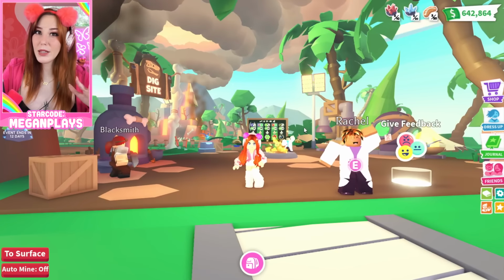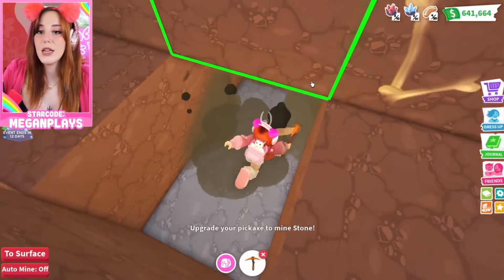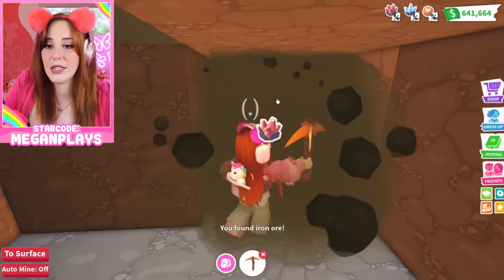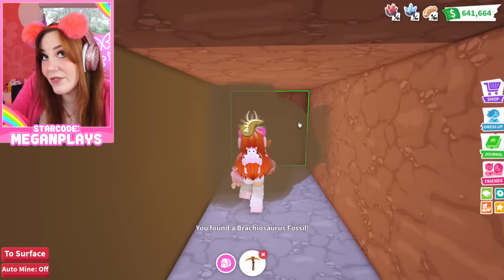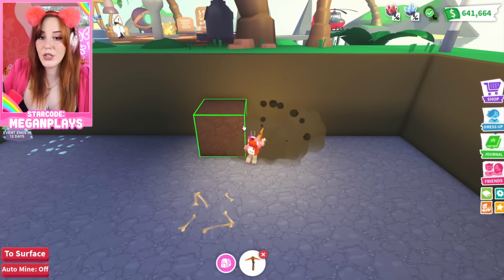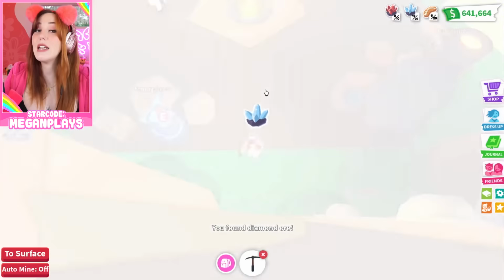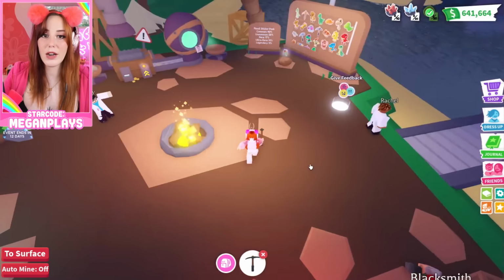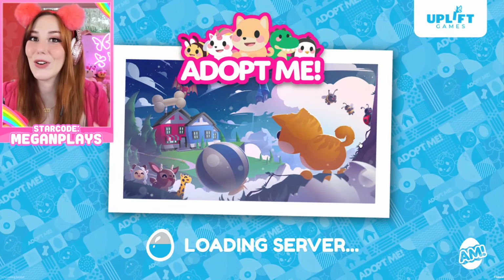FASTEST Way to GET FOSSILS AND UPGRADES in ADOPT ME FOSSIL ISLE IN ROBLOX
In todays roblox adopt me video, we are showing the fastest way to mine and collect the fossils in the new adopt me fossil isle update in roblox! Follow along when i show you how to do this tutorial!